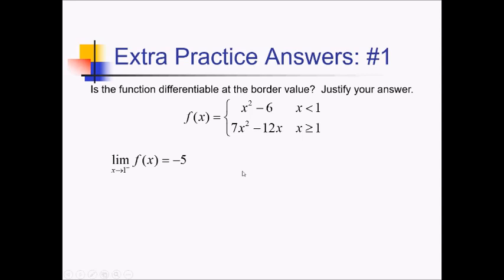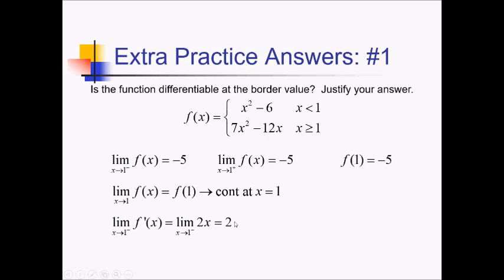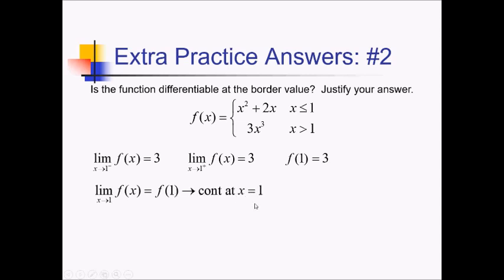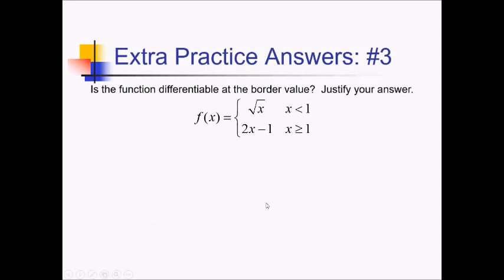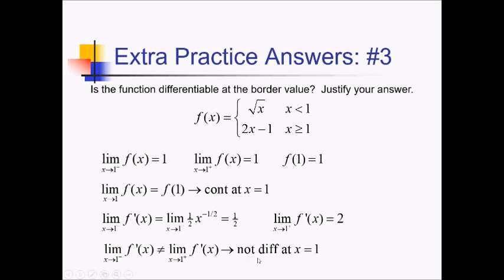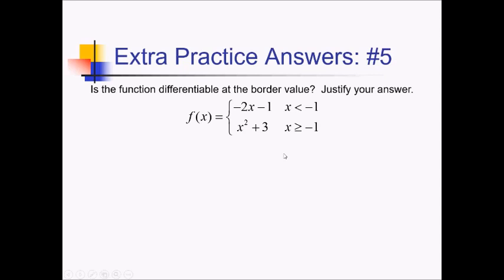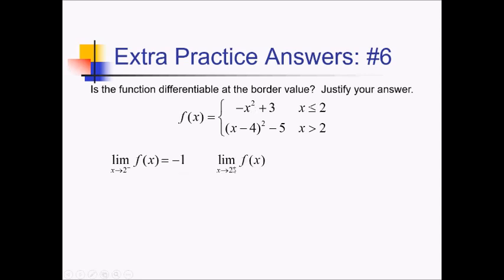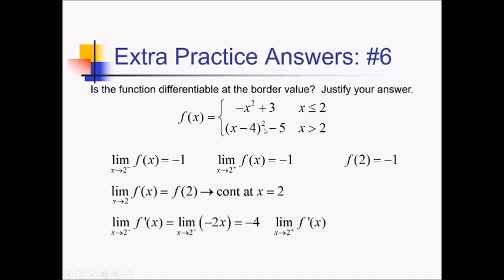Differentiability - Part 2: Problem Set #3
Worked problems showing how to determine if a piecewise function is differentiable and find missing constants that make a piecewise function differentiable.

Go here for a PDF and handout to go along with this video